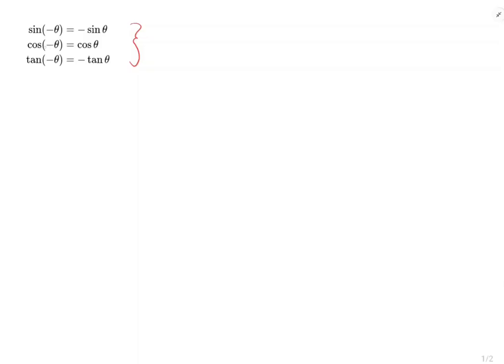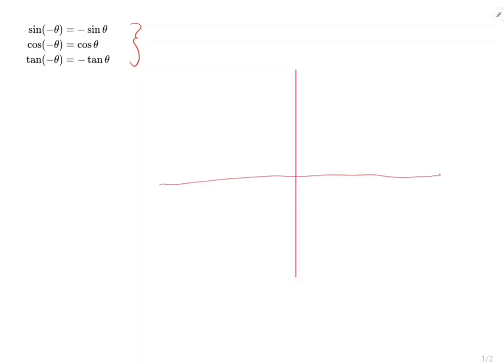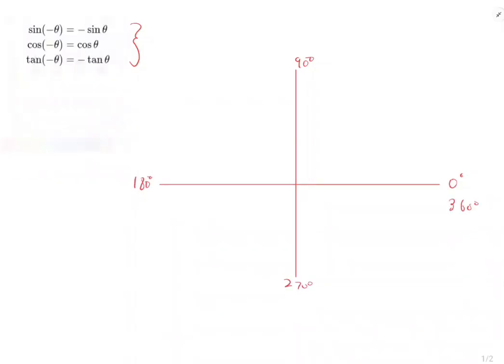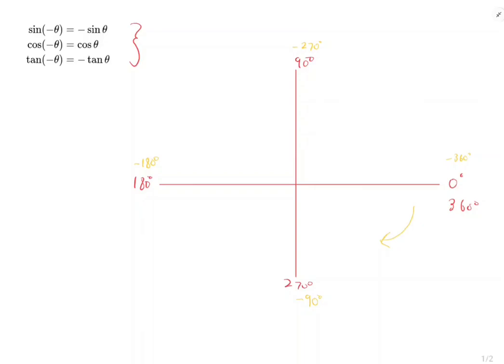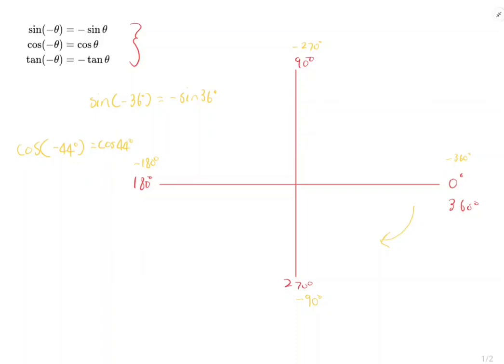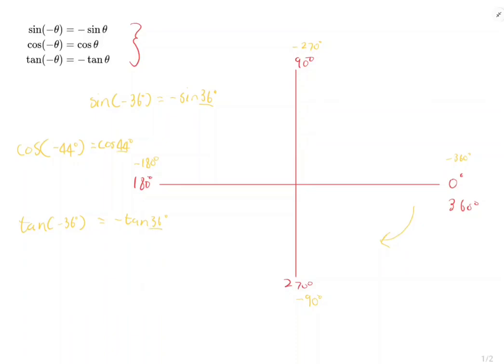Negative Angles | Trigonometry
In this video, we are going to discuss negative angles in trig ratios and why we would rather convert them to positive angles to make it more bearable to work with trigonometric problems.